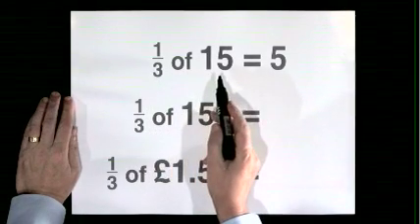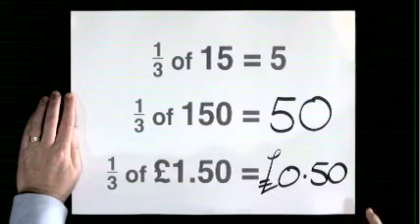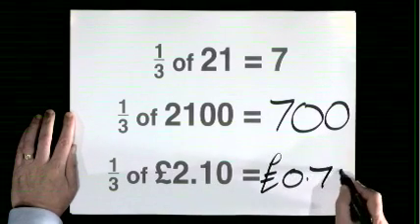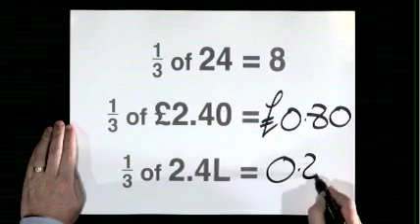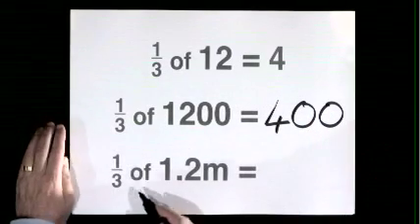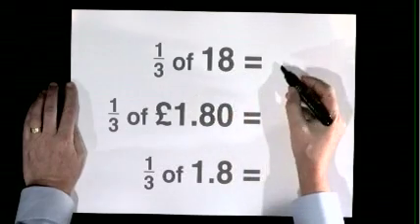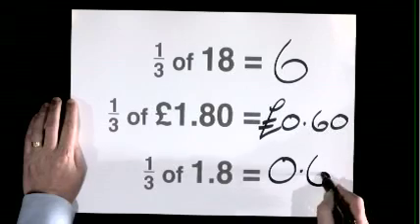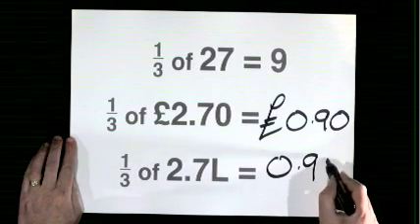find 1/3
In this short video we see if how 1/3 of 15 = 5, then 1/3 of 150 = 50 and 1/3 = £1.50 is 50p, or, if 1/3 of 21 = 7 then 1/3 of 2100 = 700 and 1/3 of 2.1 = 0.7 This numeracy skill is 'towards' Curriculum for Excellence 2nd level, and mainly suitable for P6 (perhaps P5, possibly P7).